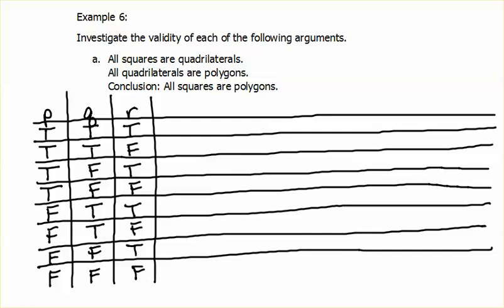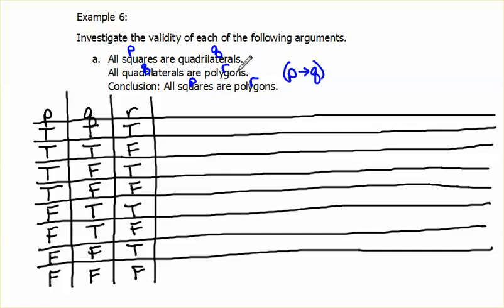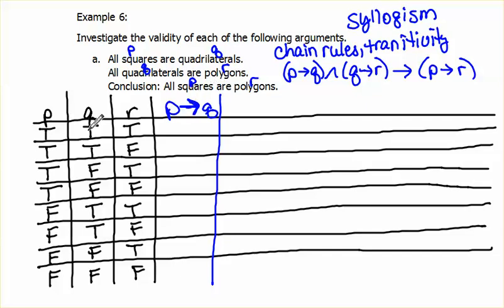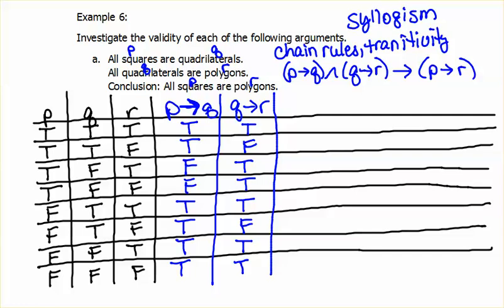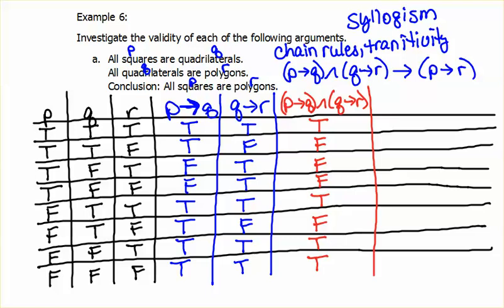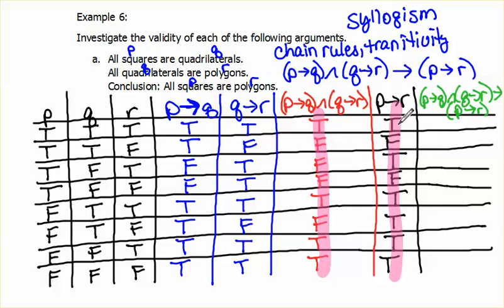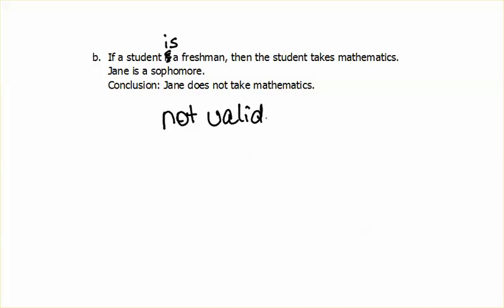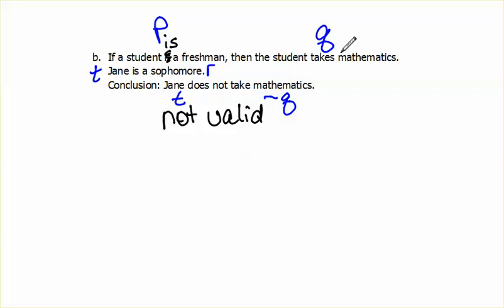Section 2 1 Example 6